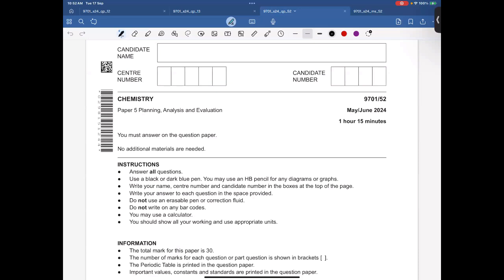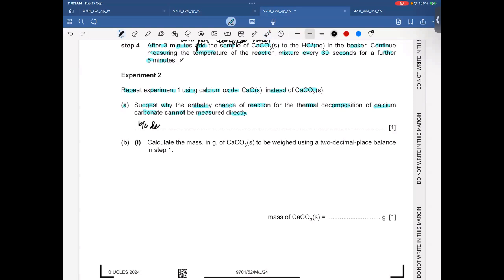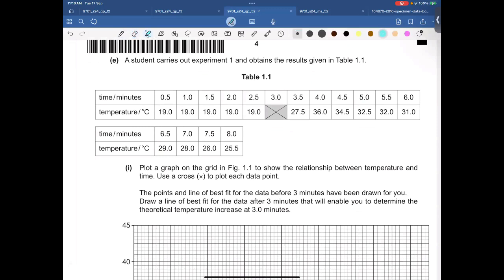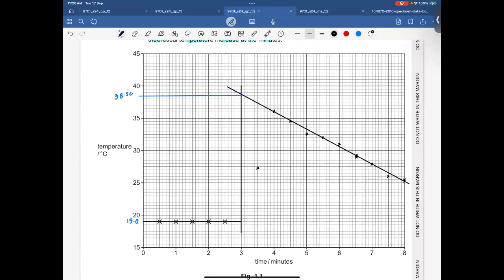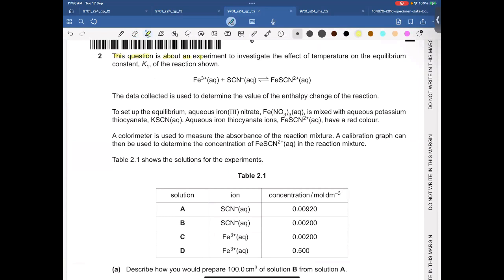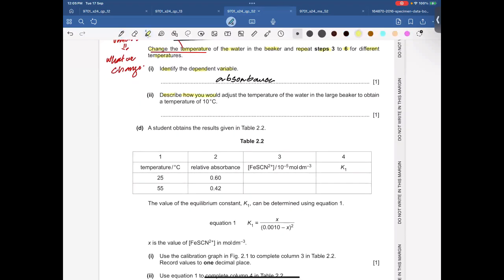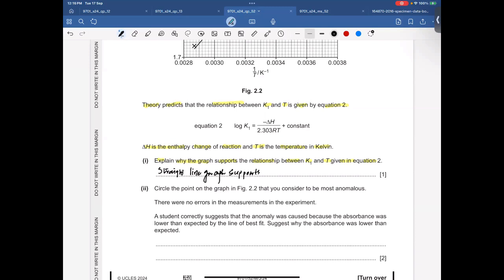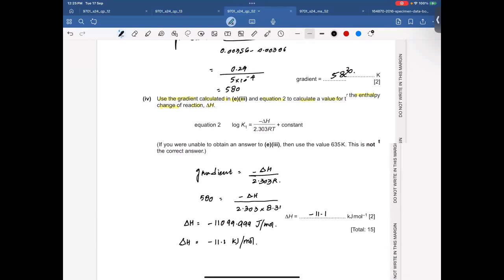A2 Level Chemistry Past Paper 9701 - MAY JUNE 2024 VARIANT 52